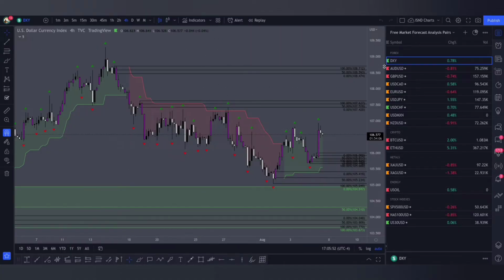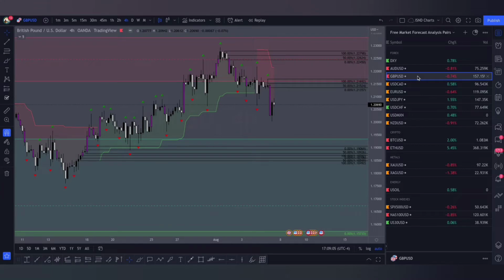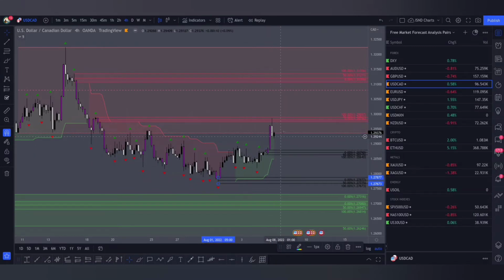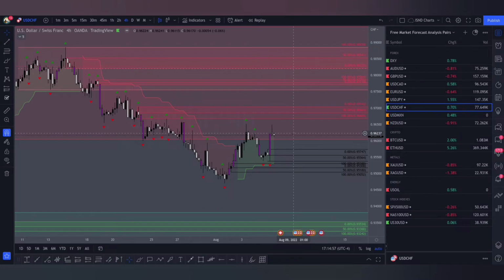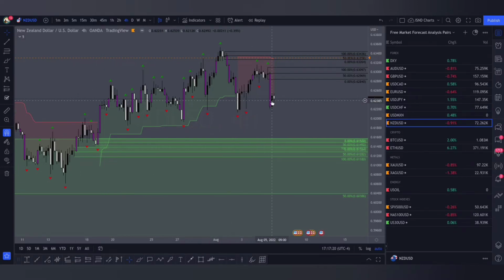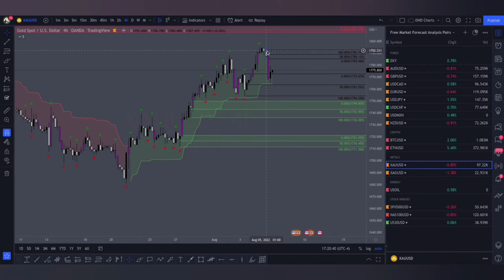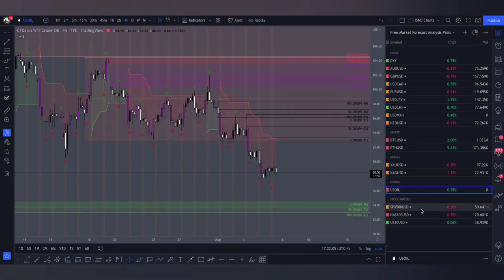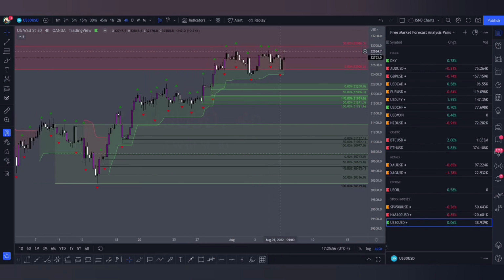Weekly Forex Forecast - August 7TH 2022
Supply & Demand Video Chapters:
Intro: 0:00
News: 0:57
DXY - 1:32
AUD/USD - 2:25
GBP/USD - 4:43
USD/CAD - 5:53
EUR/USD - 7:40
USD/JPY - 9:16
USD/CHF - 10:28
USD/MXN - 11:19
NZD/USD - 12:24
BTC/USD BITCOIN - 13:26
ETH/USD ETHEREUM - 14:58
XAU/USD GOLD - 15:36
XAG/USD SILVER - 16:57
US OIL - 17:45
SPX500/USD - 18:45
NAS100/USD - 20:33
US30/USD - 21:20
Outro - 22:40